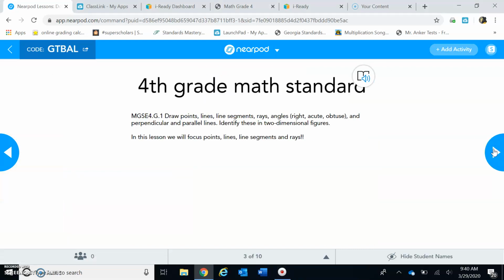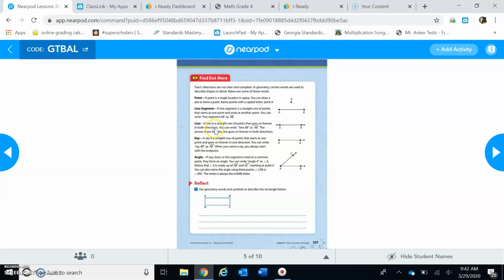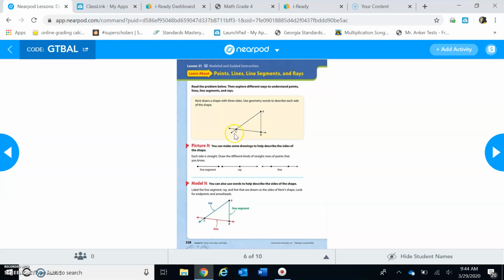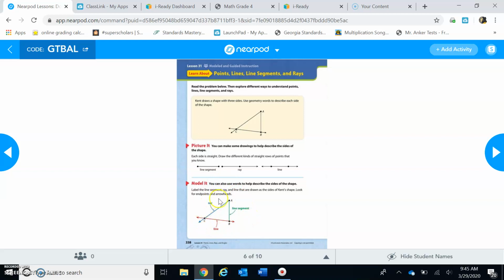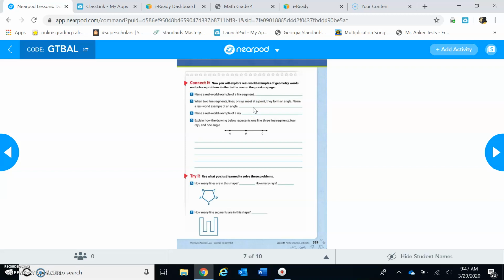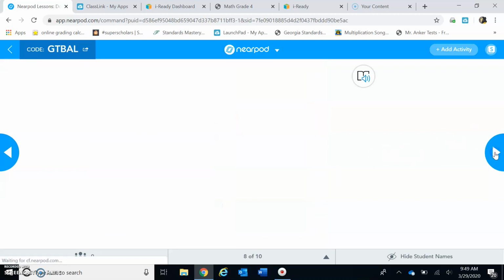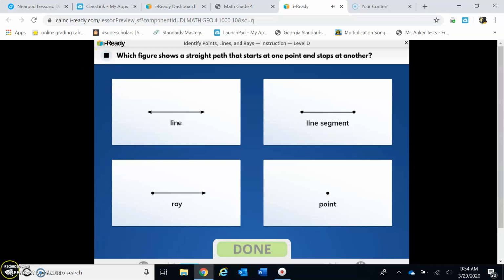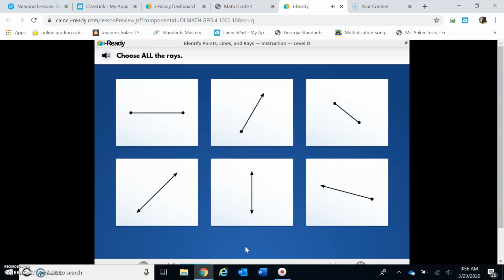4th Grade Math Teleschool Week 3 Geometry Lesson 4.G.1